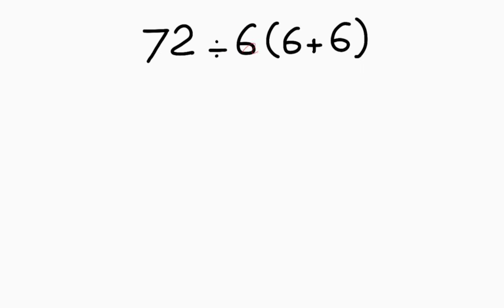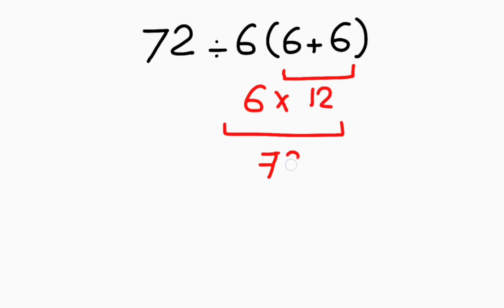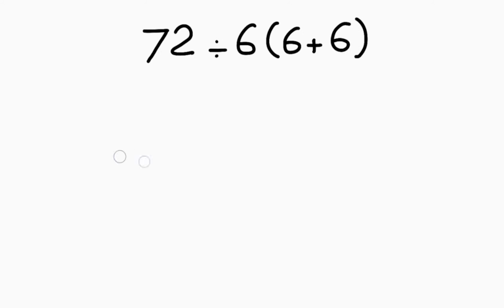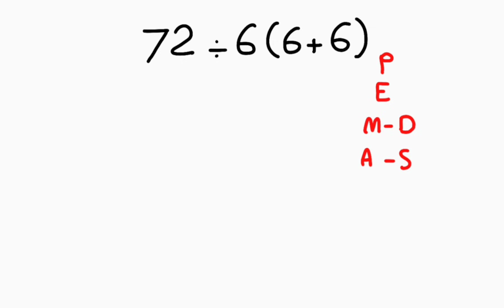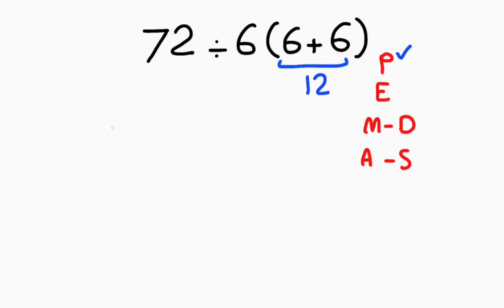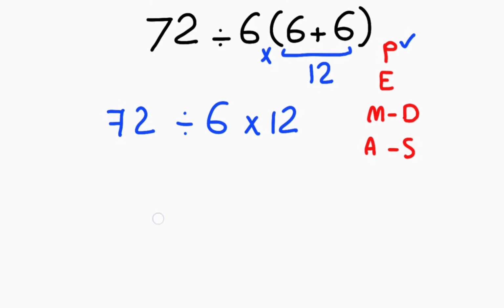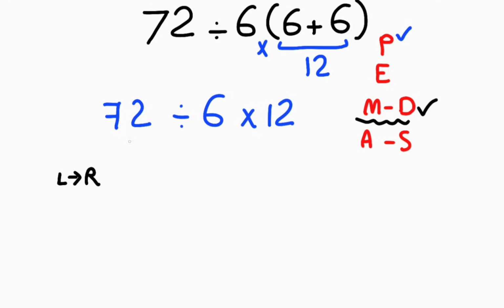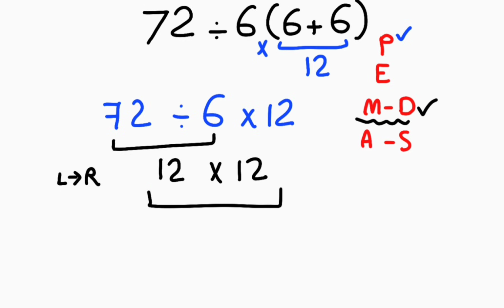Can you solve this easy math problem?